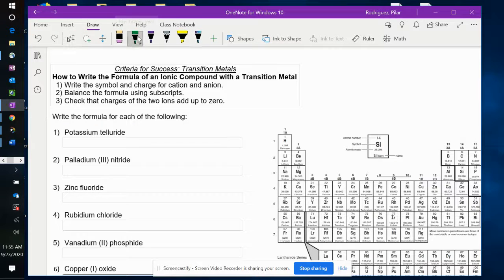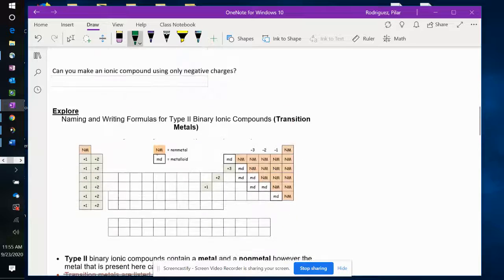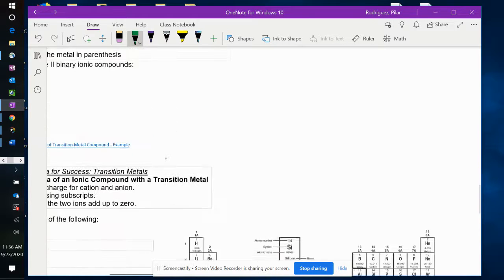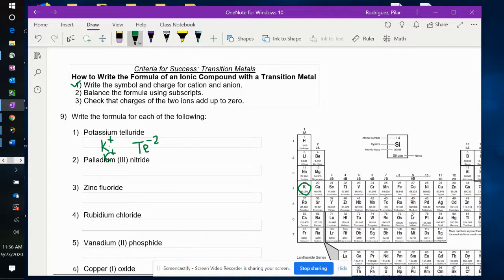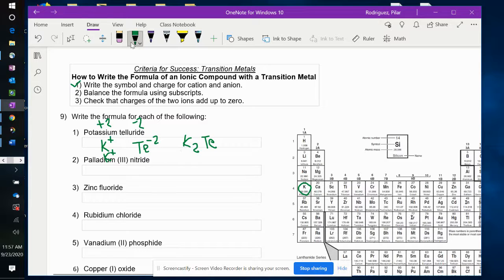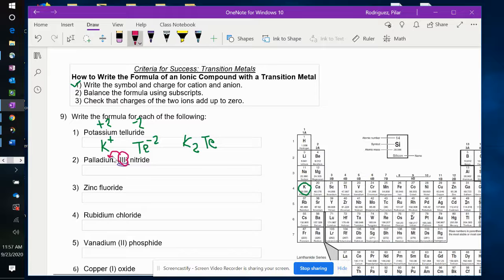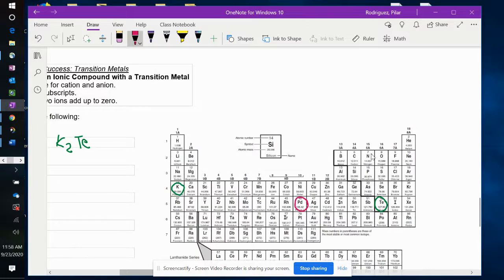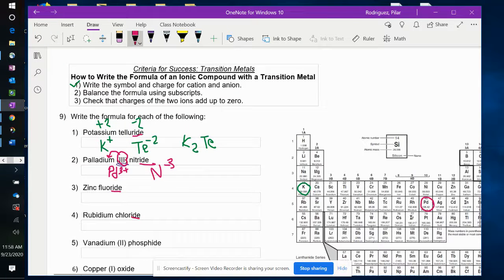Writing Formula of Transition Metal Compound - Examples